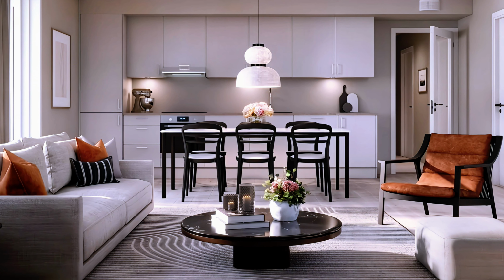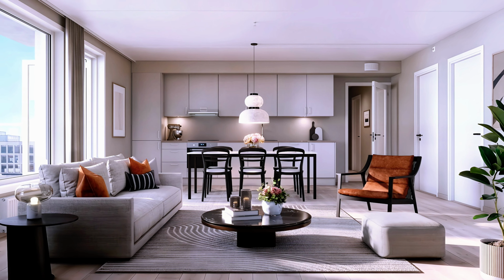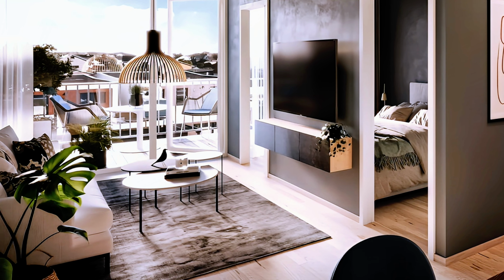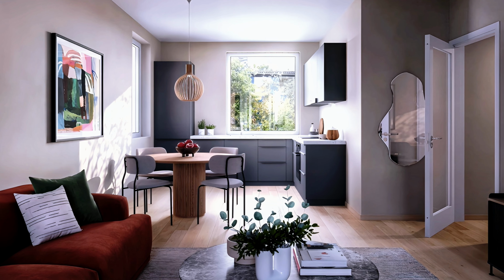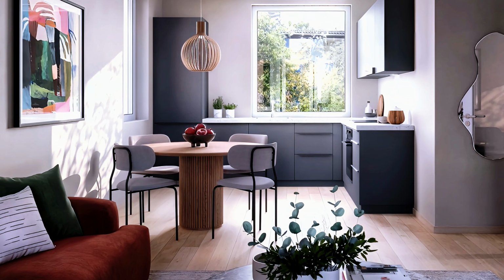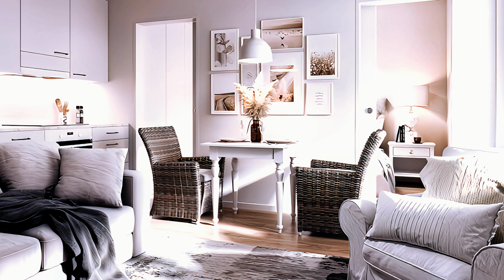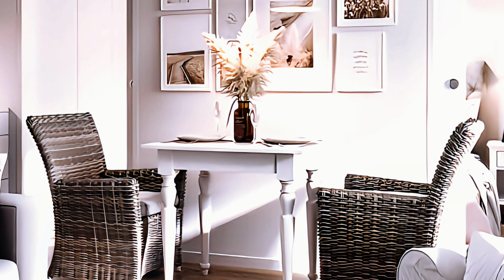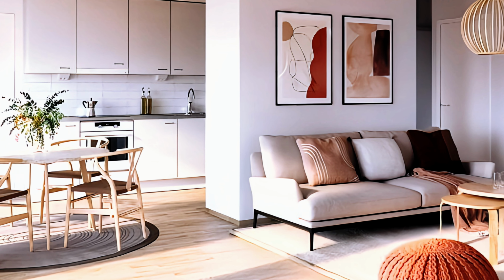Cute Small Apartments, Creative Design Ideas, #37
Are you looking for some inspiration on how to decorate your small apartment? Do you want to make your space look bigger, brighter, and more stylish?
If so, you're in the right place! In this video, we will show you the 37th part of our series: "Cute Small Apartments, Creative Design Ideas".
You will see some of the best examples of how to transform your tiny space into a cozy and chic home that reflects your personality and taste. We will cover some tips and tricks for your living room, bedroom, kitchen, and bathroom. You will learn how to use colors, patterns, lighting, furniture, accessories, and more to create a beautiful and comfortable space. Whether you need some ideas for your own apartment or you just want to see some amazing designs, this video is for you.

Camera: Cody Harris
Narrator: Lulu Stamate
Editor and Producer: Grig Stamate